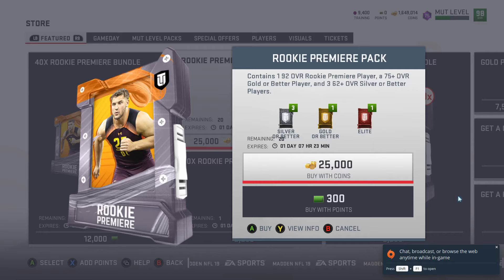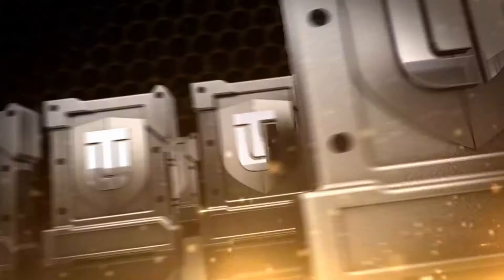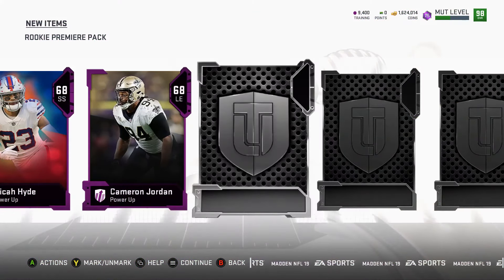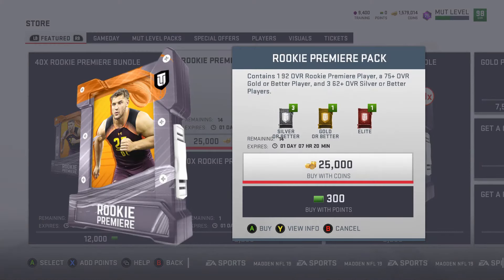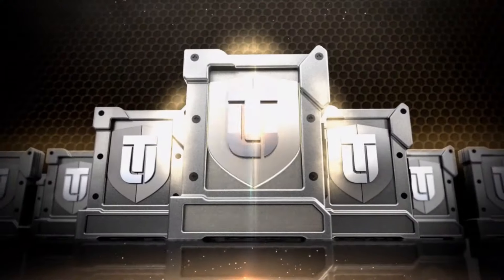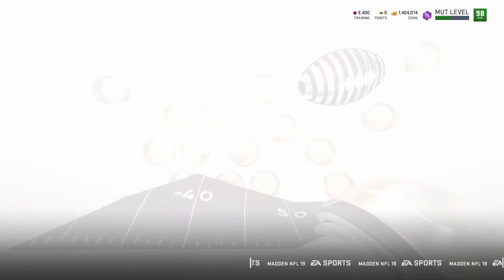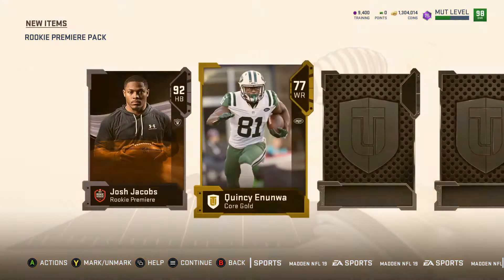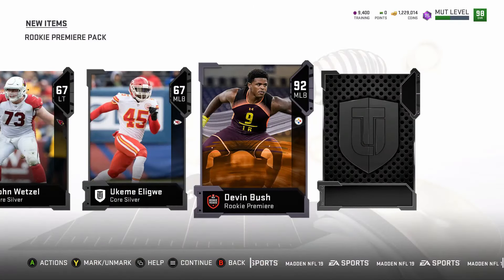My Final packs of Madden19 20 Rookie Premiere....Big COIN pull.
My final 20 packs of Madden19ultimateteam